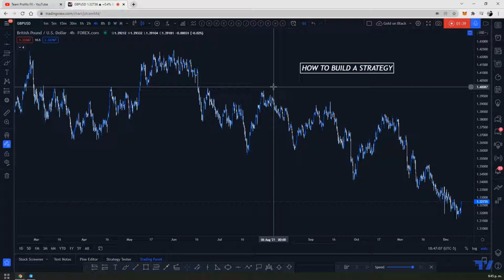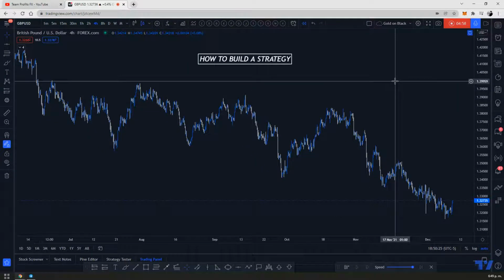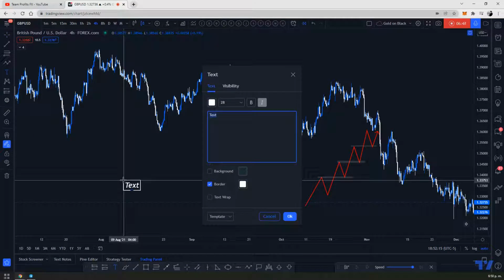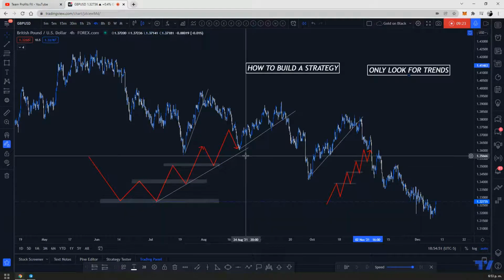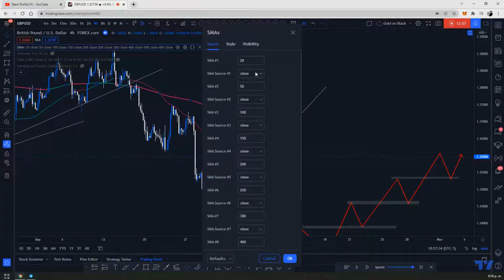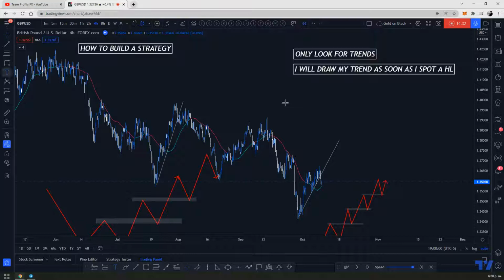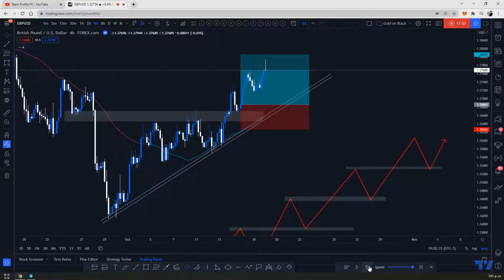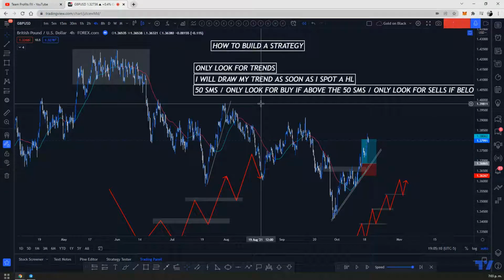How to build a Strategy from a Scratch for ALL Markets - NEW TRADERS